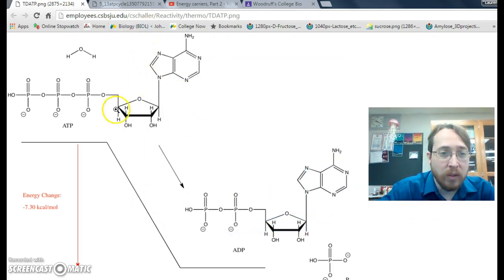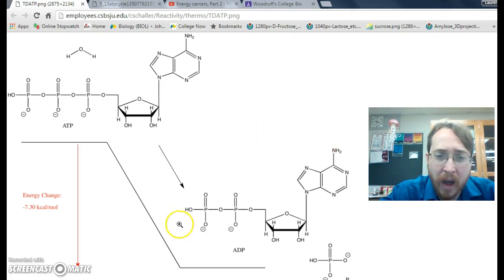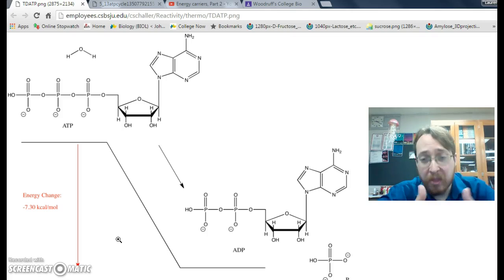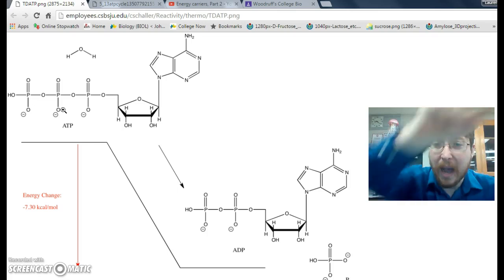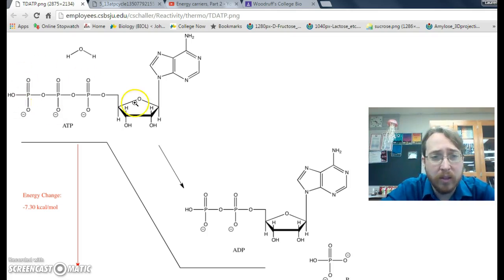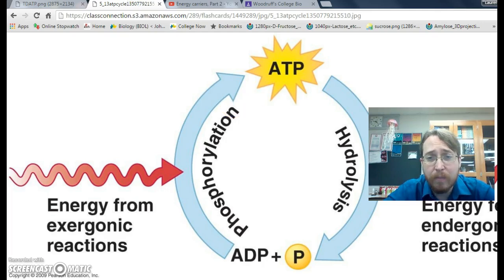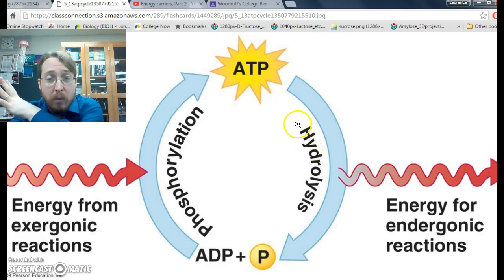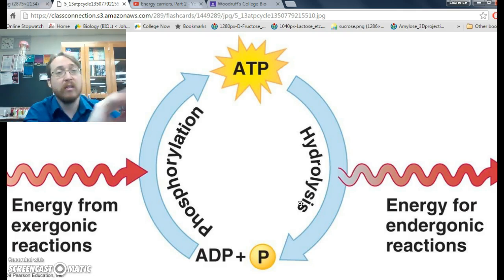Energy Carriers, Part 3